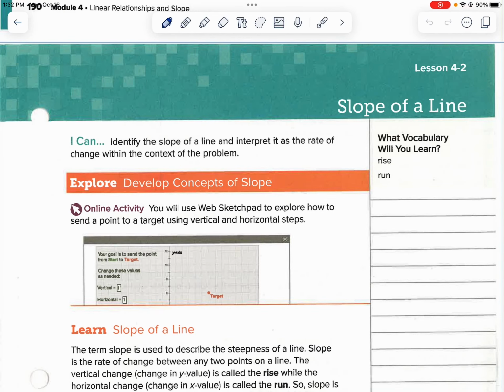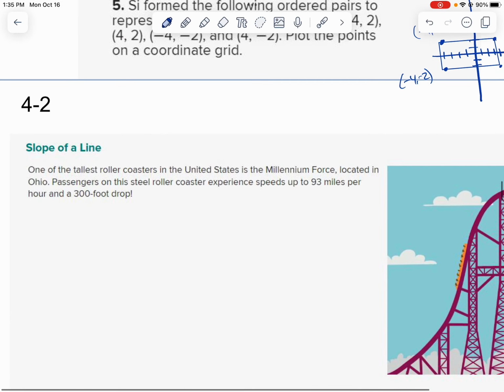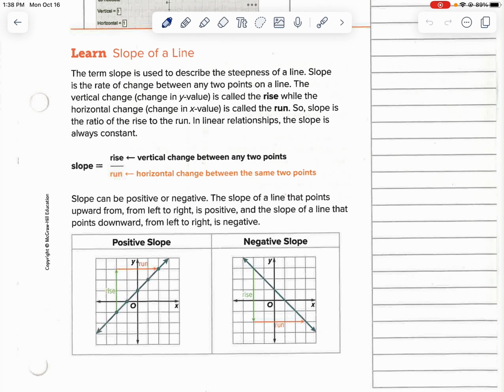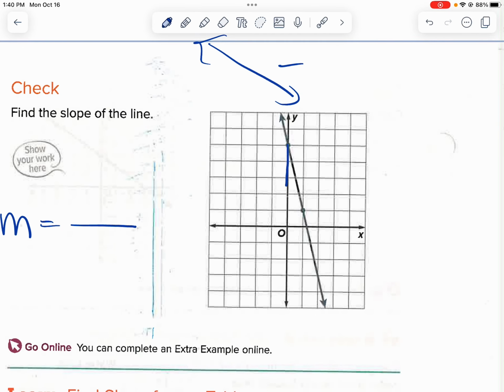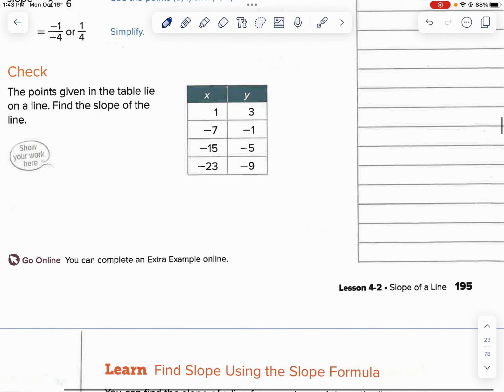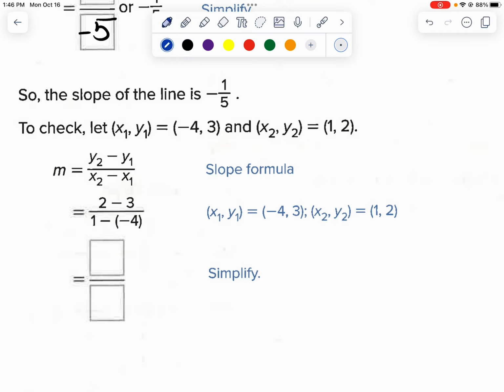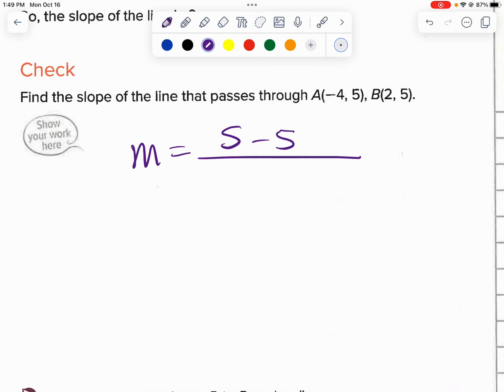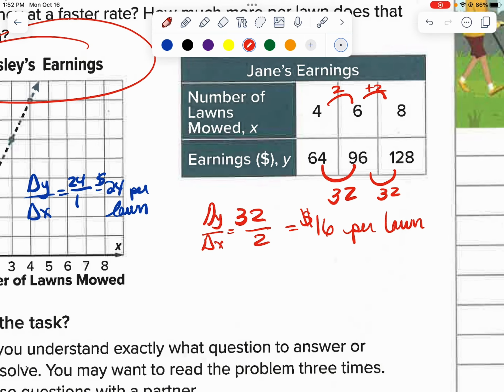McGraw Hill Module 4 Lesson 2Slope of a Line